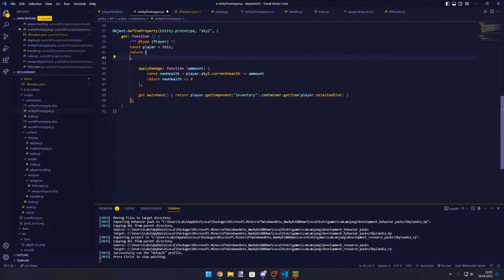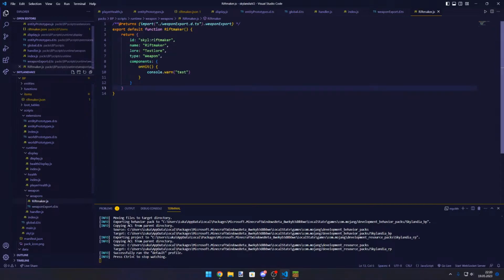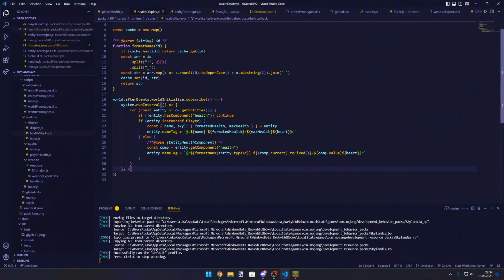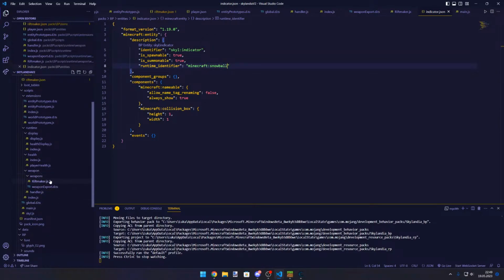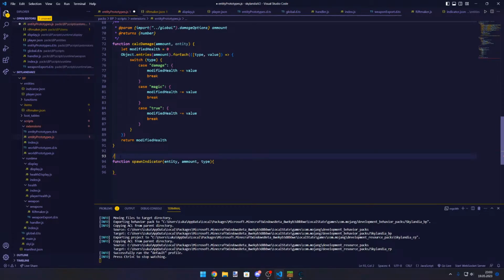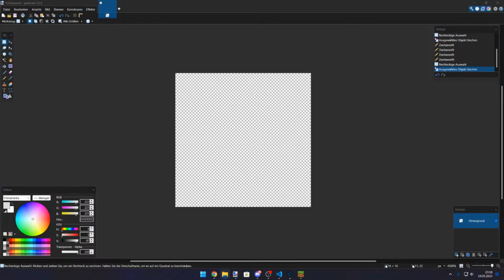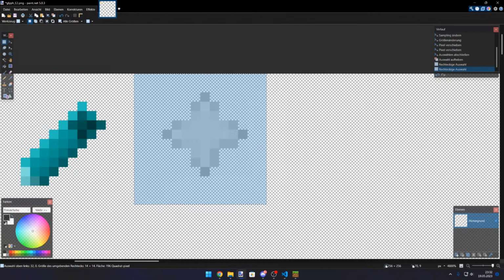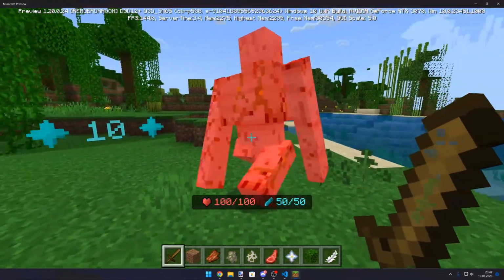SKYLANDIA DAMAGE SYSTEM / Client modules waiting room